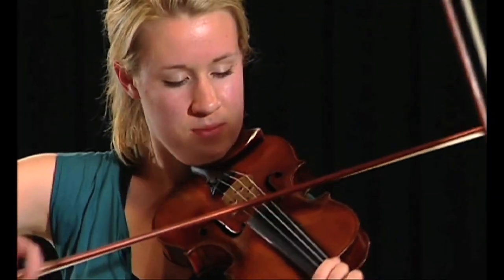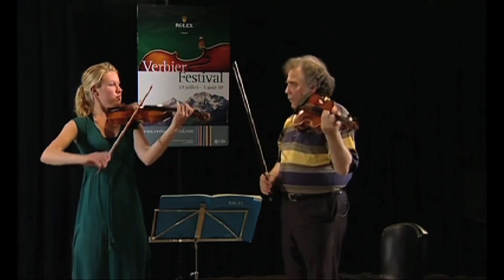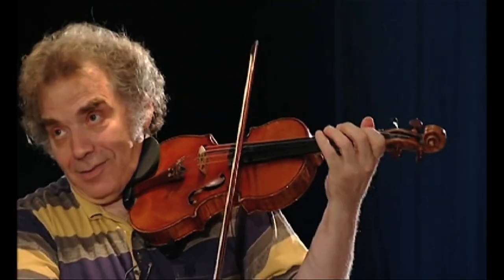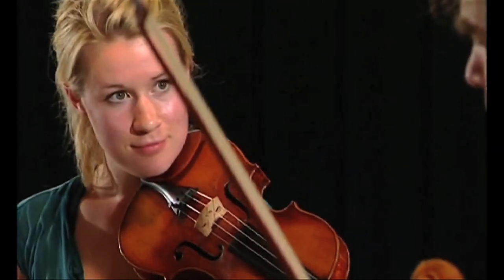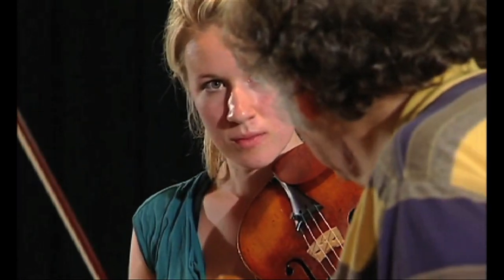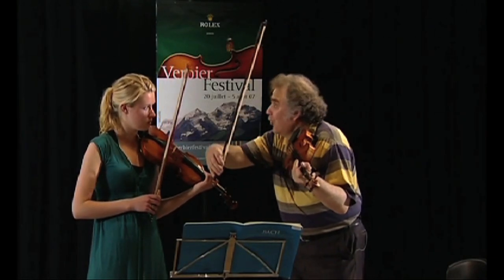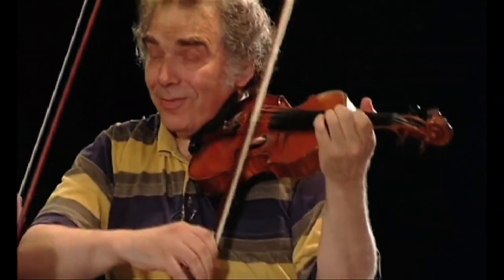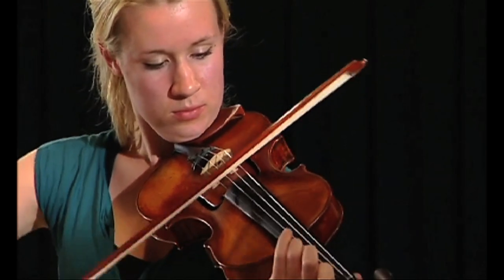Bron On Bach: Use The Bow To Shape Phrases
Zakhar Bron's violin masterclass on Bach's Partita No.2, recorded at the Verbier Festival Academy. In this clip, Bron discusses using different bow speeds to shape phrasing.

(Student: Eldbjørg Hemsing)

The Masterclass Media Foundation films and records world-class musicians giving masterclasses and teaching students.

The mission is to give both music students and music lovers the chance to benefit from the inspired teaching of great musicians and to create an important archive for future generations.